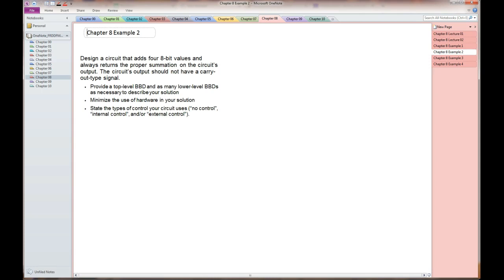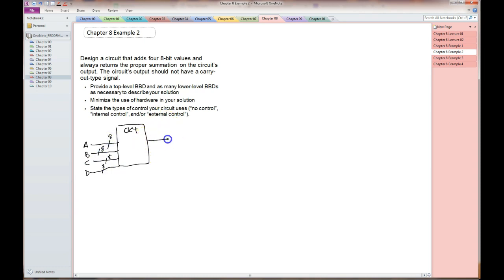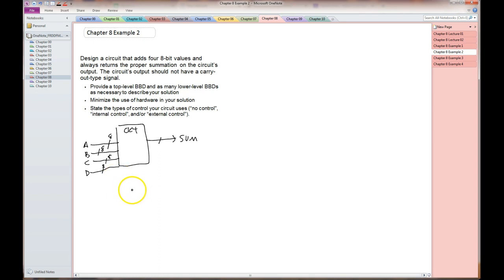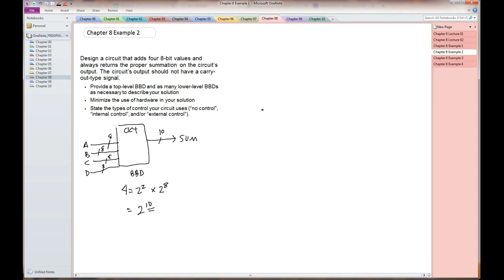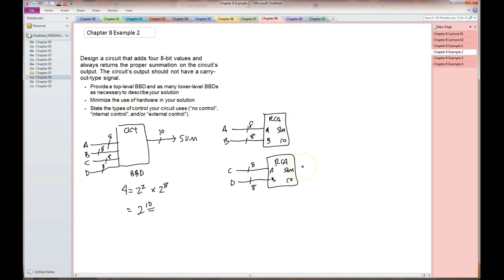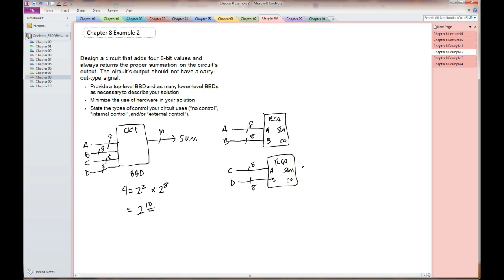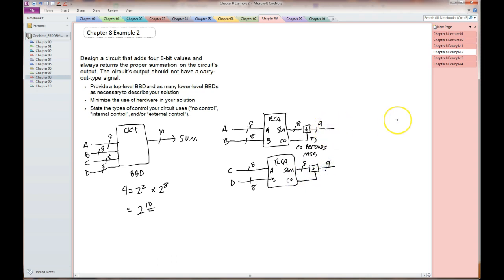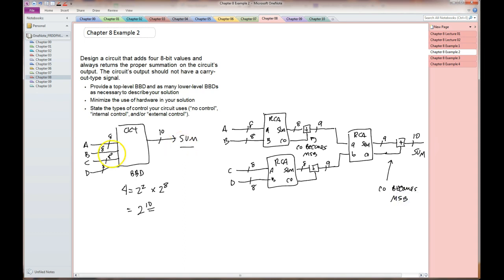Chapter_08_Example_02